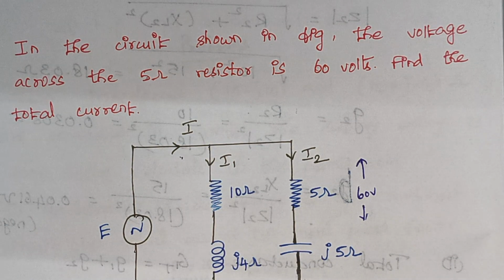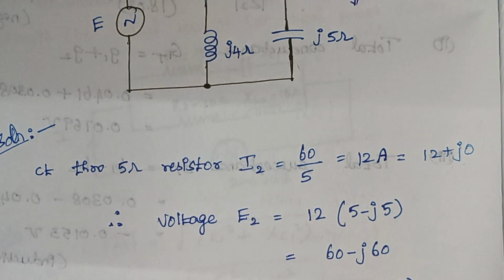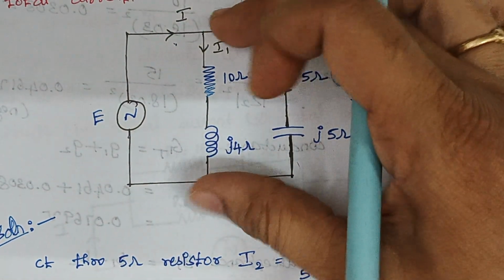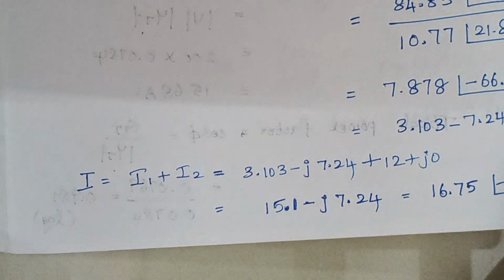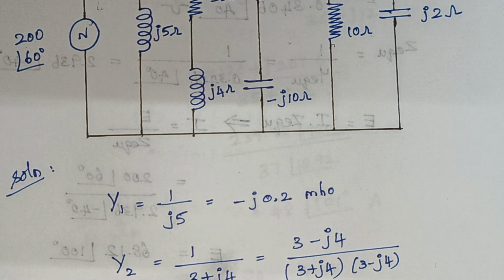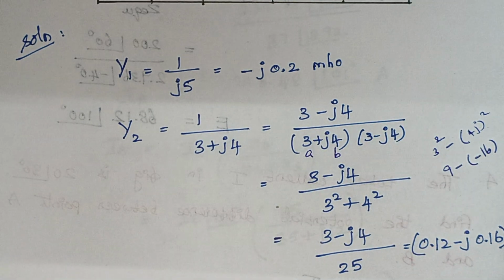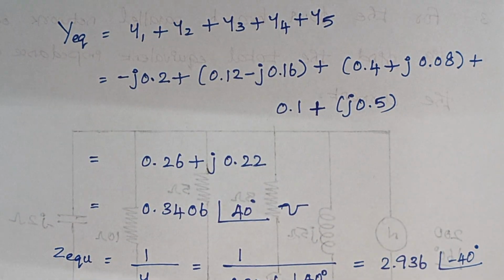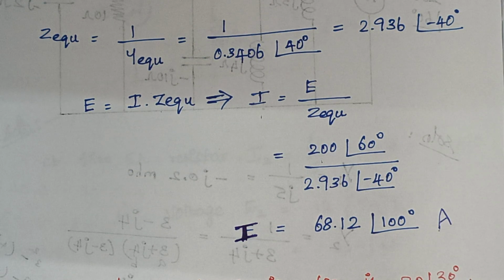Problems 2 and 3 (A.C Parallel Circuits)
2.In the circuit shown in fig,the voltage across the 5 ohm resistor is 60 volts.Find the total current
3.For the four branch parallel network of fig,find the total equivalent impedance and the current